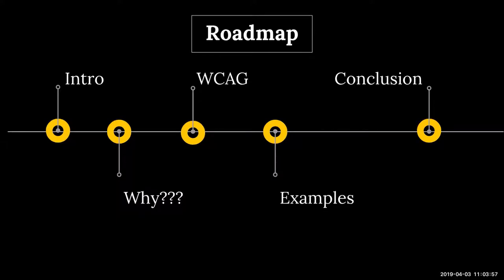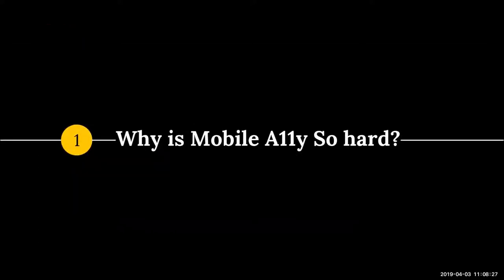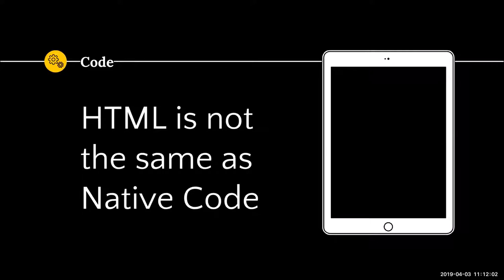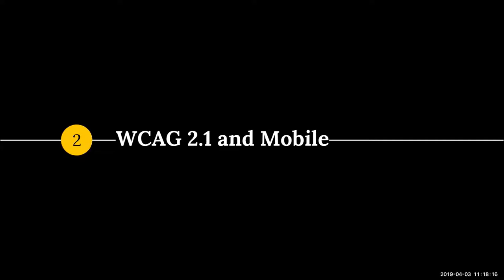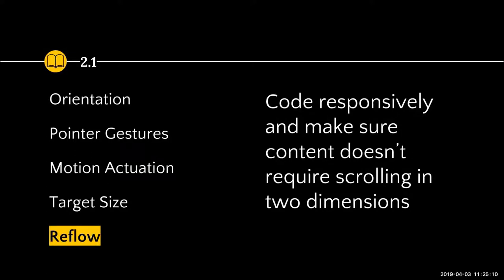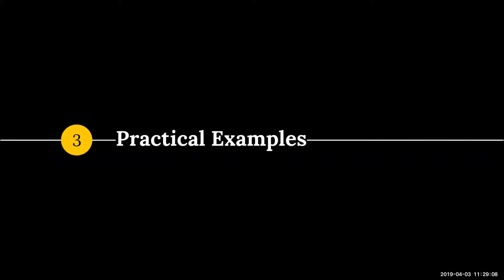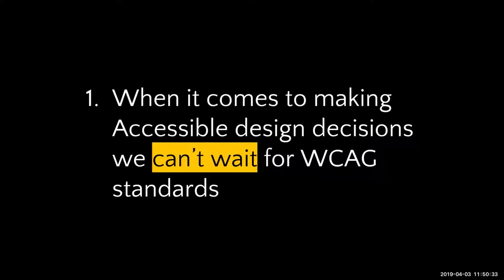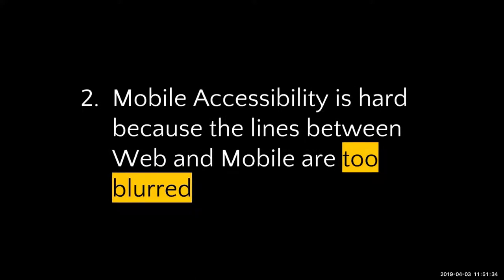""Dark Adventures in Mobile Accessiblity" featuring Shell Little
Shell Little, the Mobile Accessibility Lead at Wells Fargo DS4B, discusses "Dark Adventures in Mobile Accessiblity" on the April 2019 edition of technica11y.

Visit technica11y.org for info on upcoming and past webinars.